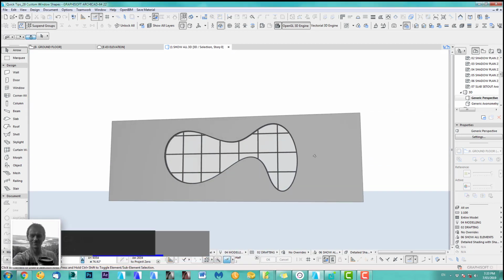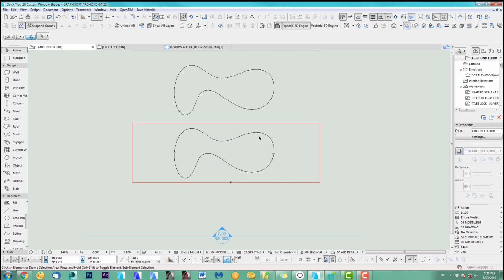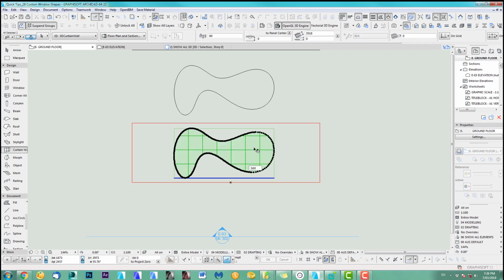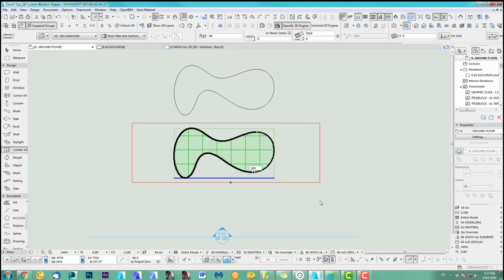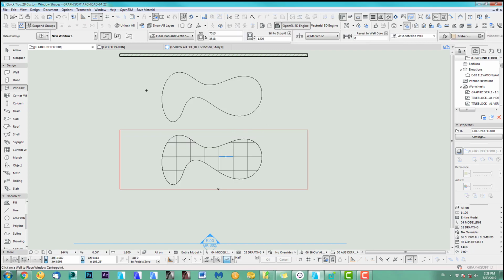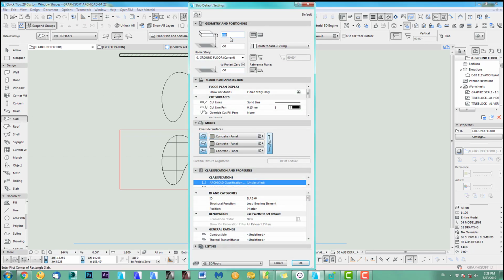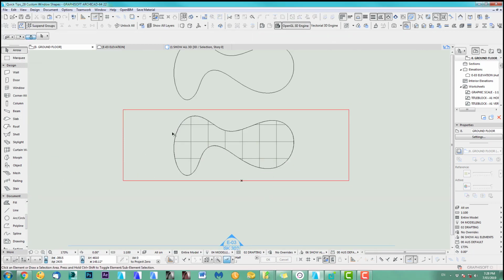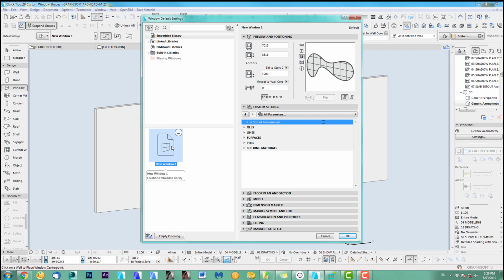How to create Custom Windows with Curtain Wall in ARCHICAD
- Ok let's talk about the tutorial This tutorial explains how to create custom window shapes, any shapes, with the curtain wall tool. I show you how to save the window into the ARCHICAD library to be used at any time.